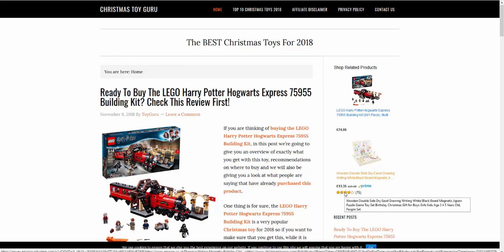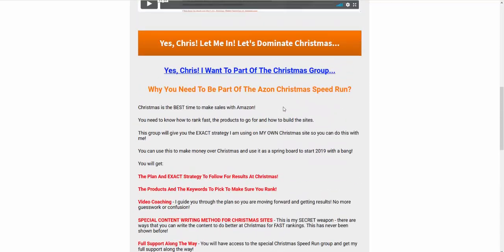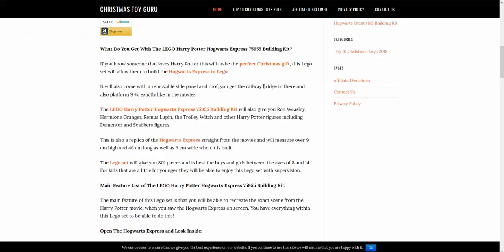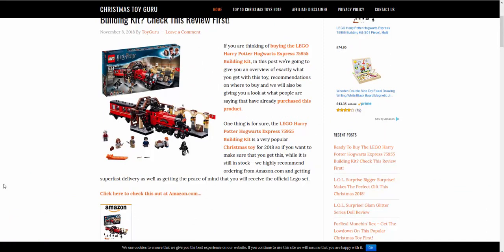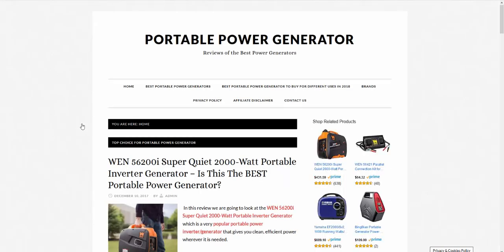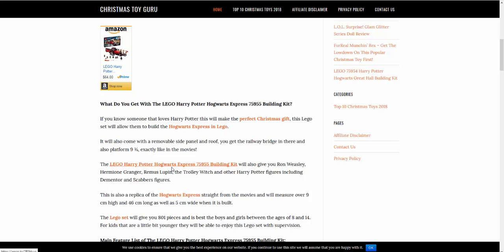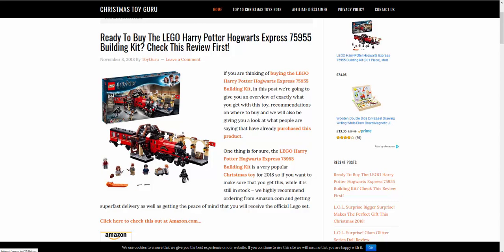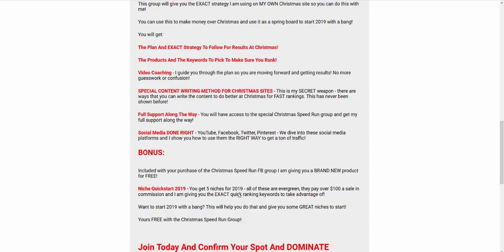Follow These 3 Things With Amazon Affiliate Sites And You Will Have NO Competition!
- This video will tell you the only 3 things that you need to rank an Amazon affiliate site.